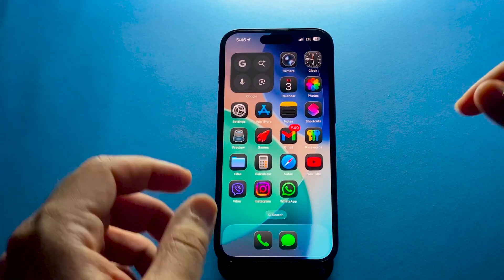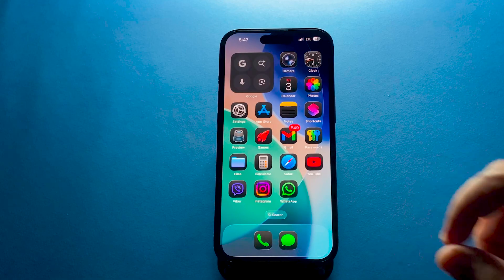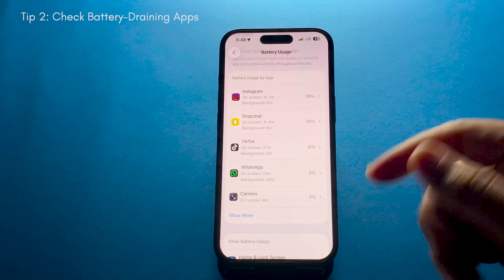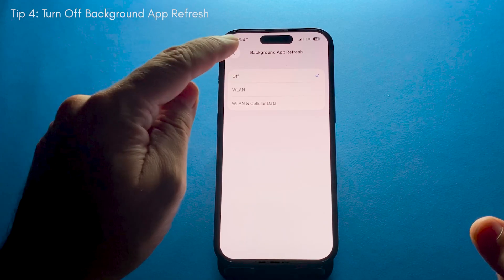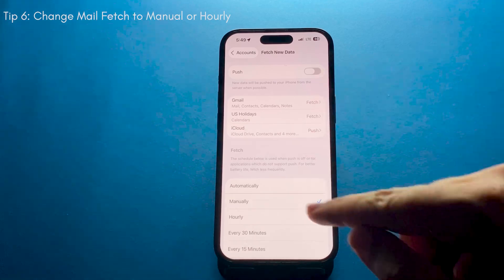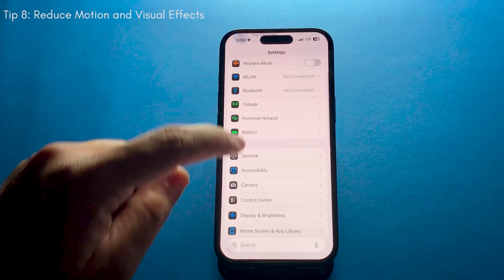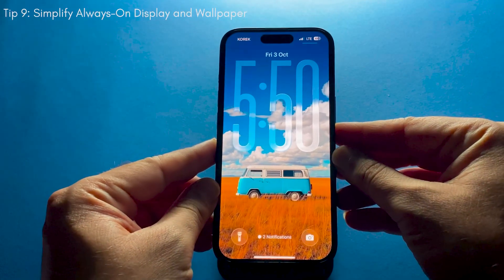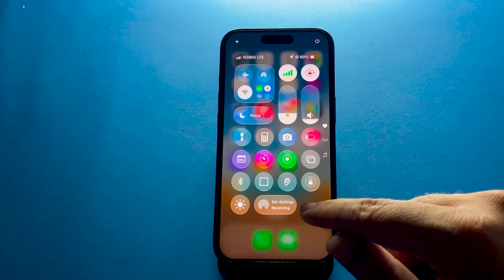iOS26 Battery Drain FIXED! 12 iPhone Tips You NEED to Try | iphone battery saving settings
ios 26 Battery Drain FIXED! 12 iPhone Tips You NEED to Try | iphone battery saving settings

ios 26 battery drain on iphone
how to save battery on iphone 16 pro max